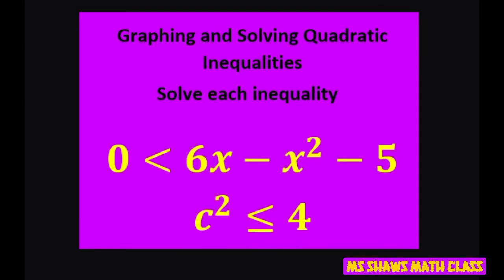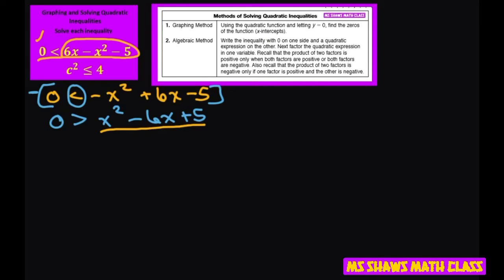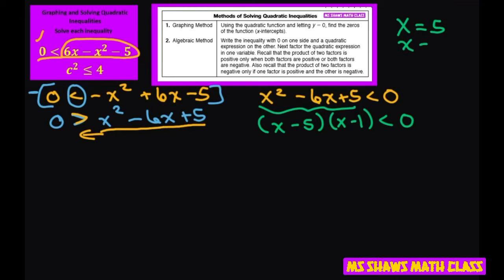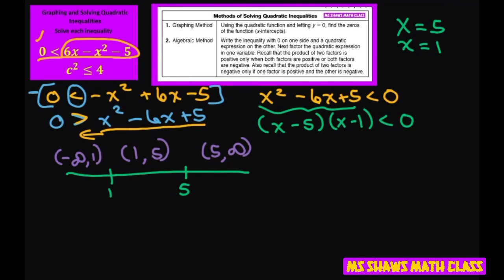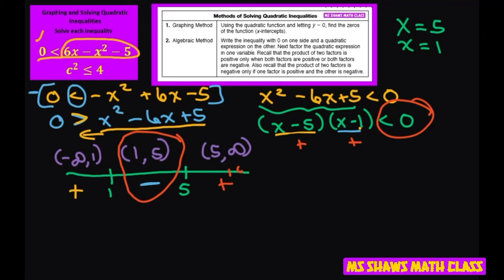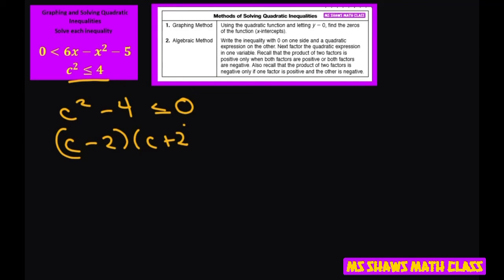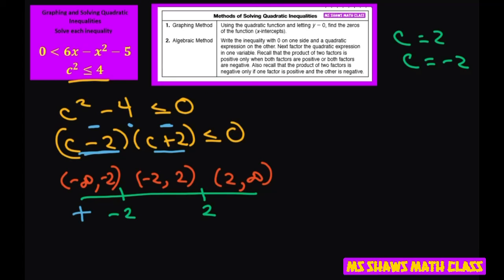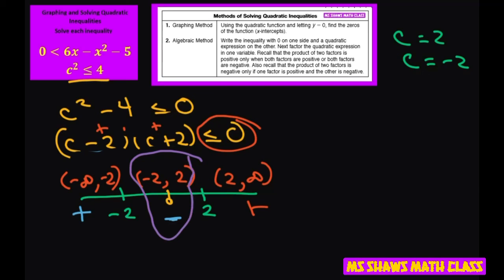Solve each quadratic inequality algebraically 0 less than 6x^2 - x^2 -5, c^2 less than = 4